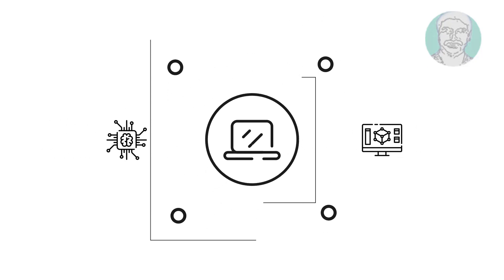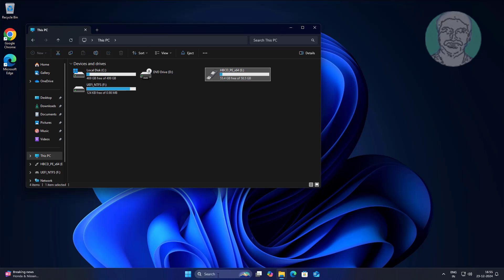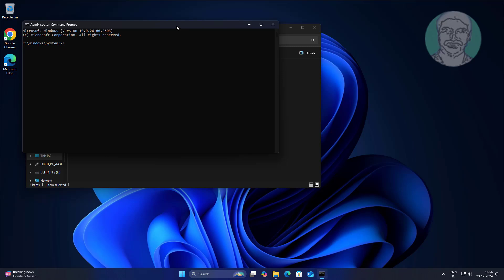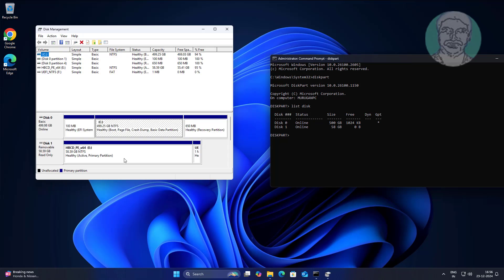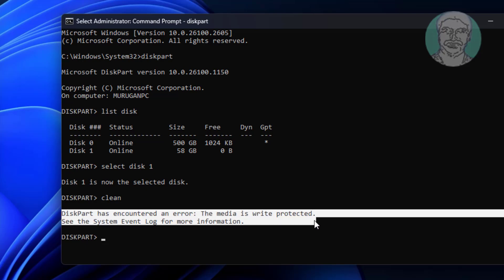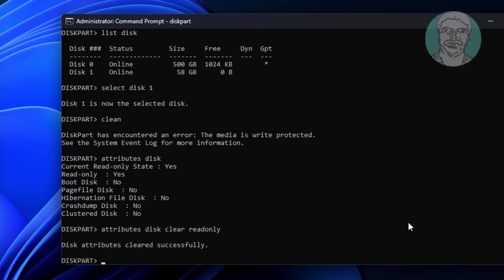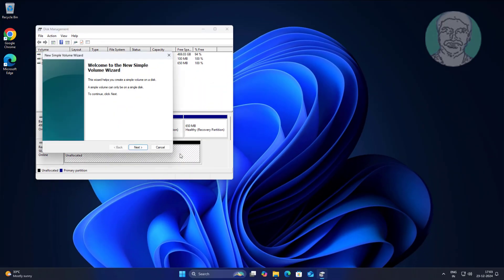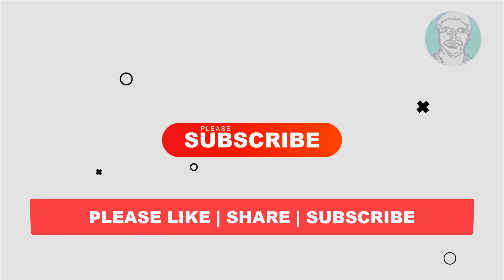Fix The Disk Is Write Protected When Formatting USB / External Drive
This Tutorial helps to Fix "The Disk Is Write Protected" Formatting USB / External Drive

00:00 Intro
00:21 Format Disk
01:08 Diskpart
01:48 Run Multiple Commands
03:34 Closing